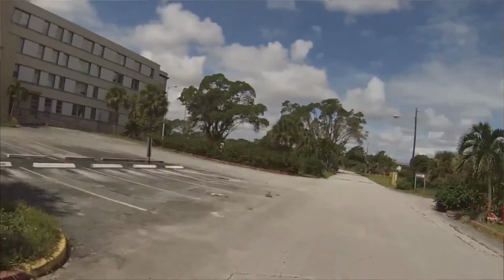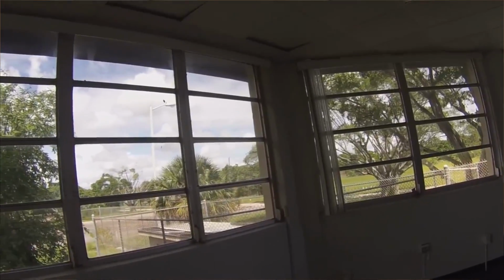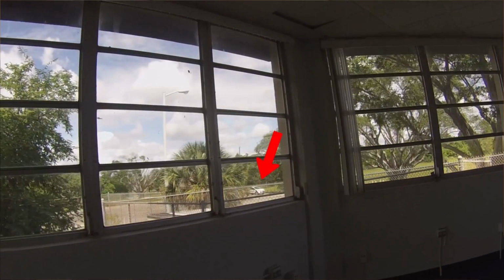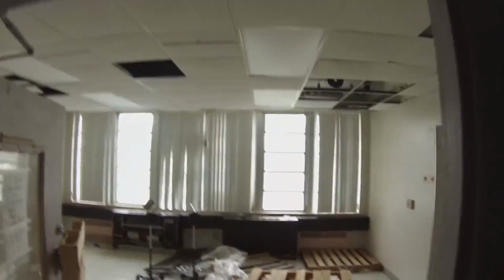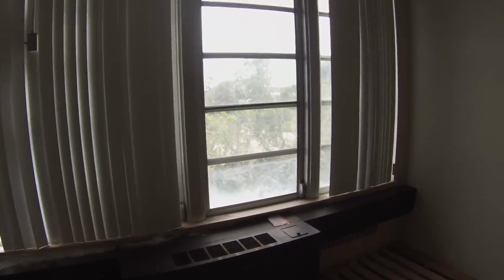Questions and Answers - Thanks for 100k Subscribers!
To celebrate reaching 100k subscribers, we gave you an opportunity to ask us anything!

Curious about the gear we use?

Add us on snapchat: theproperpeople

Enjoying our videos? Help us make more by buying a t-shirt